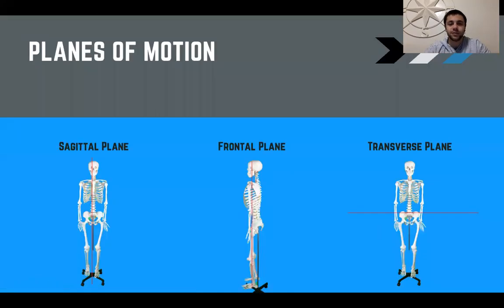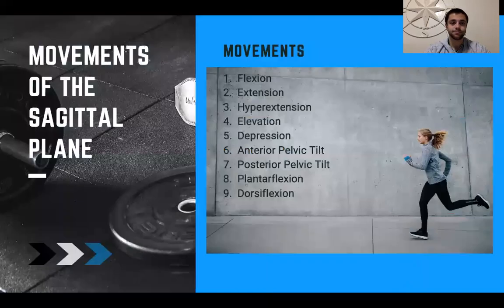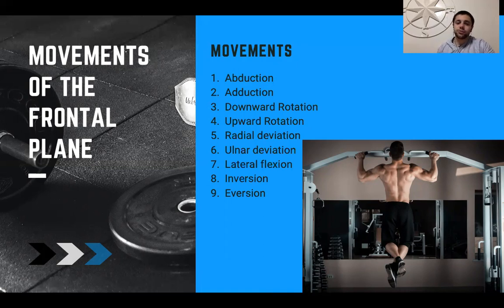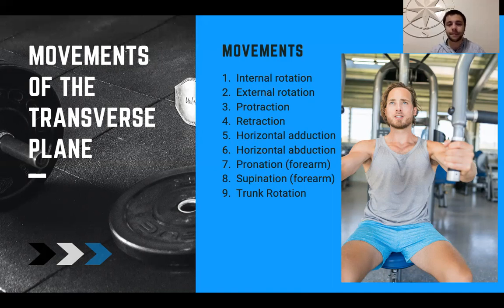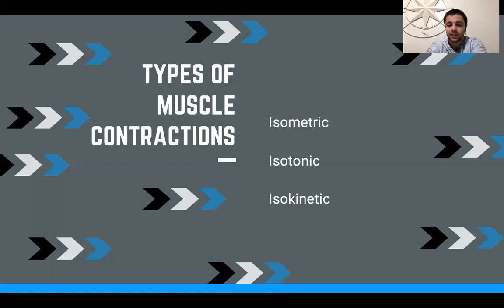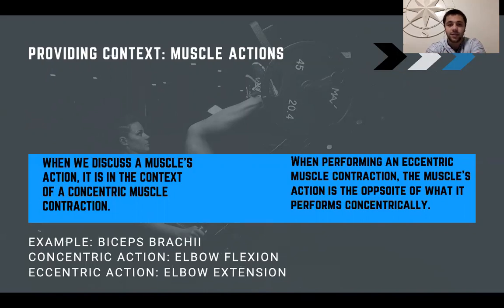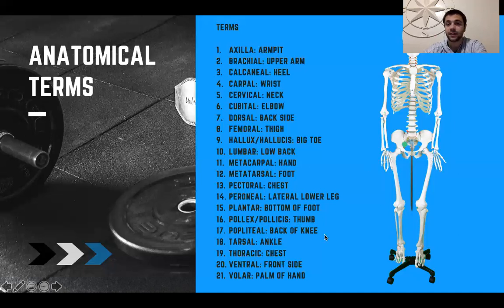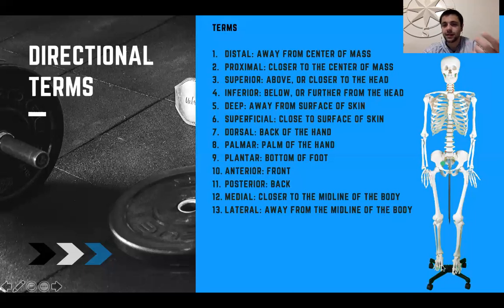Anatomy Terms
When learning anatomy, there are so many different terms to learn. I believe understanding these terms before trying memorize all of the bones and muscles can improve your understanding. Plus, it will improve your ability to analyze human movement during weight lifting and sport-specific activities.